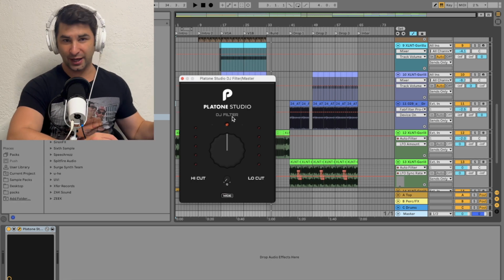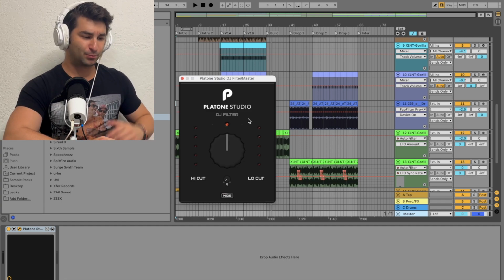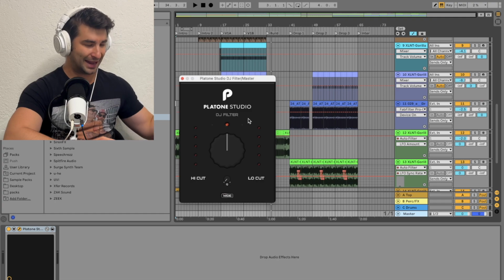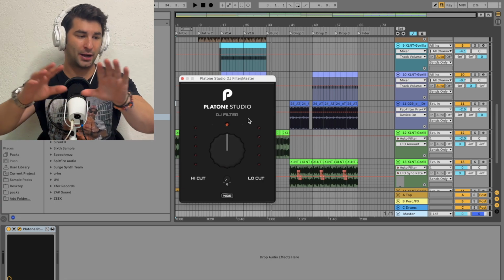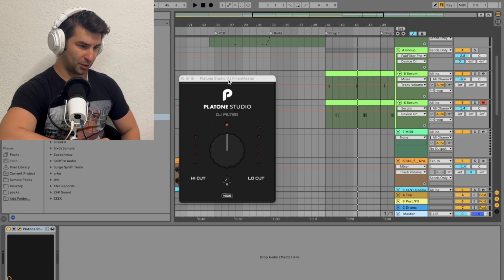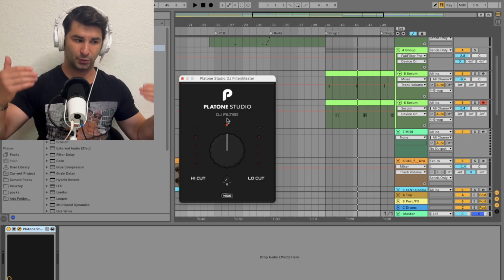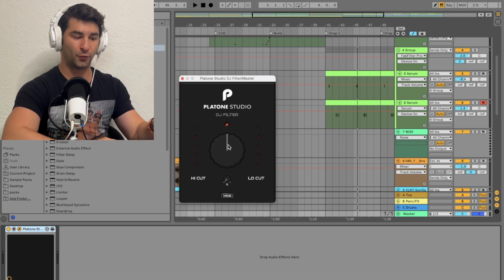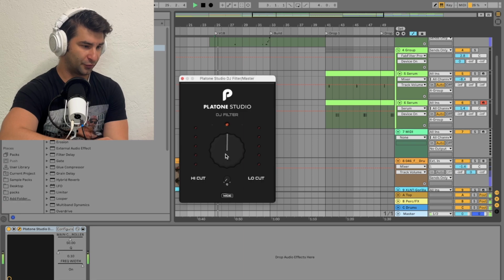DJ Filter - FREE DJ Filter VST Plugin | BEST Free VST Plugins Detective 🕵️🔎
Platone Studio DJ Filter is a FREE DJ Filter VST Plugin / FREE Filter Plugin

🤦LINK NOTE: Unfortunately due to complications with YouTube, I can't risk posting links to plugins